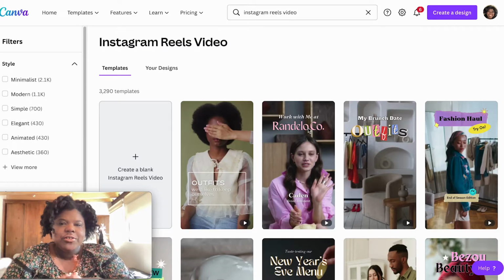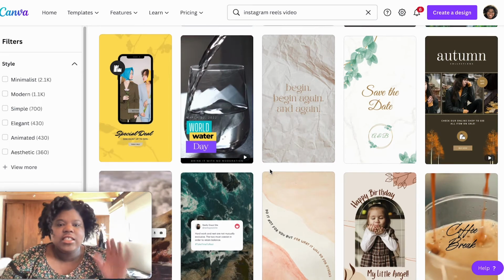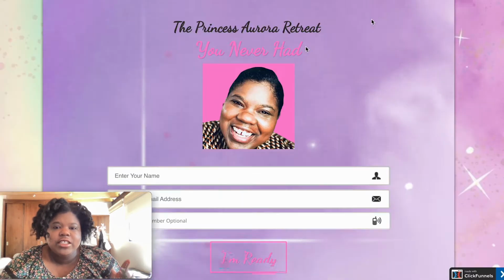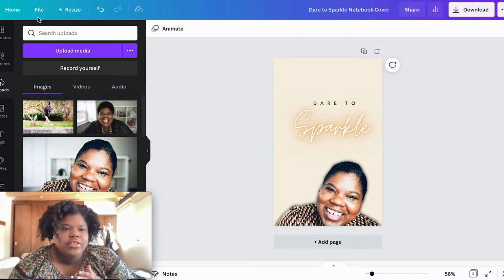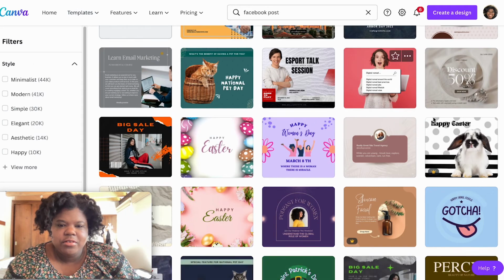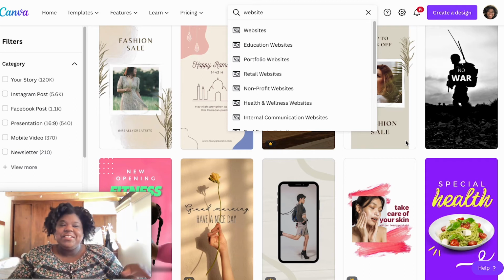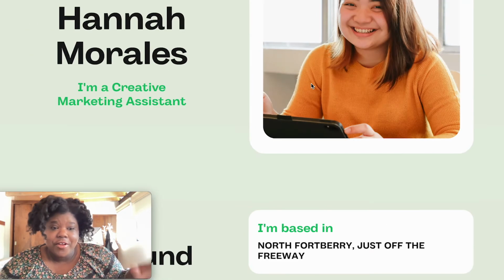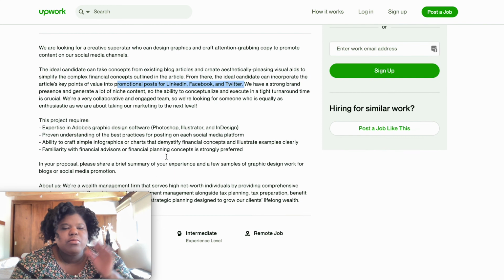4 Ways to use Canva as a New Virtual Assistant, No experience required [or Money to start]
I give you 4 ways to make money using canva and become a virtual Assistant

🔴Text Youtube - To get Part of training to get an overview of what you need to have a successful ecommerce store.
Do you need extra eyes on your store? A marketing strategy? Let's do this!

Jump on a 20-minute call with me where I will help you wherever you need as it pertains to your store or just starting.. :) This is a solution-oriented call.

Part 1 -  Attracting your Ideal Customer - And get way more sales  ttps://youtu.be/NYkDW6cdy1E

Hey! My name is Nickia, I am dedicated to inspiring other product-based owners to thrive and grow their stores. I went from living paycheck to paycheck to selling product and making 275k my first year and went on to do this for over 4 years making 6 figures a year.
I now help product based owners get the clarity they need to crush it and get the sales they want.